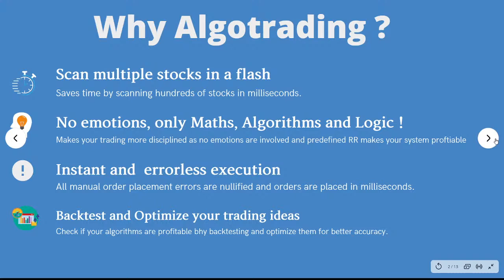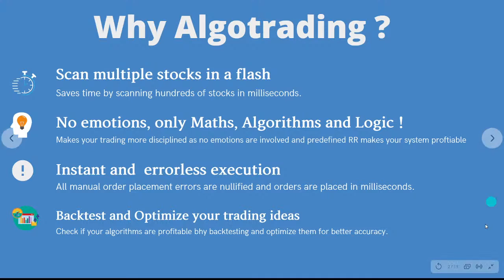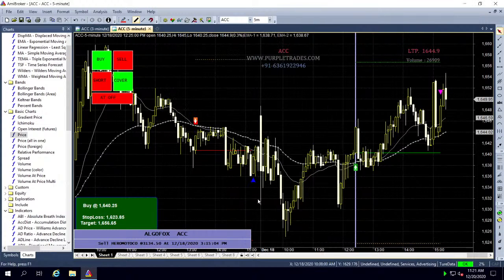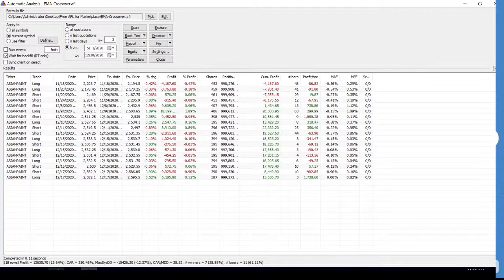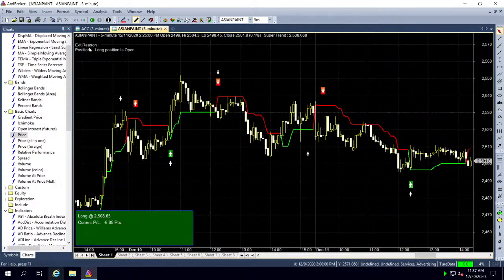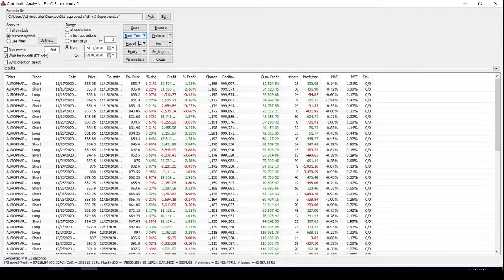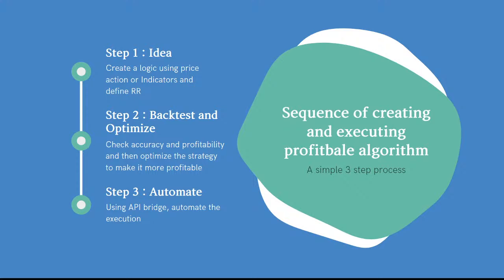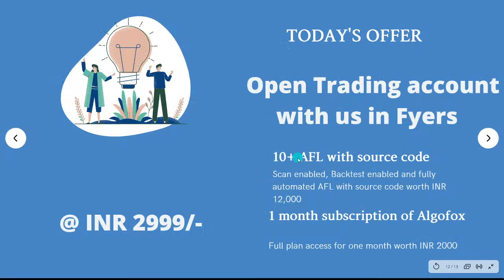Learn to Backtest, Optimize and Automate your strategy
Learn how to ideate a strategy,
How to Backtest and Validate the results
And Optimize to Improve accuracy.
Finally we will teach you how you can automate the strategy and Make it more profitable.